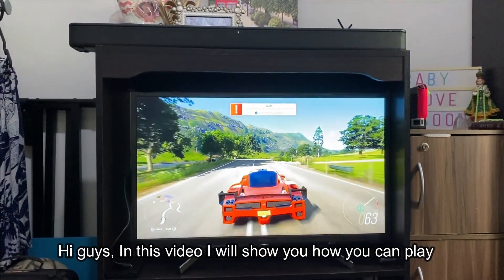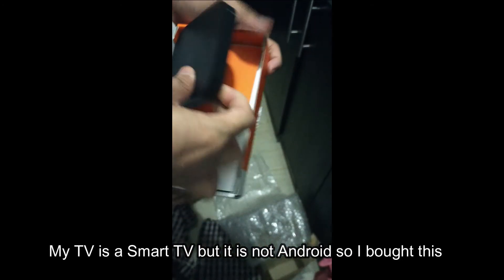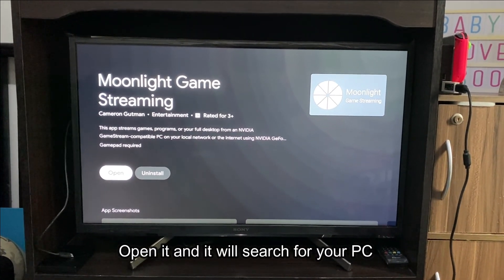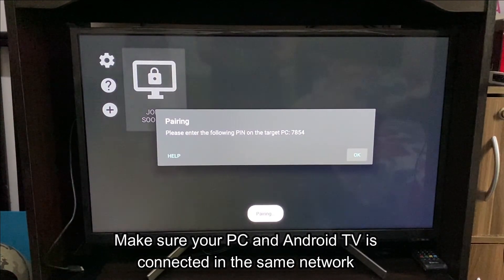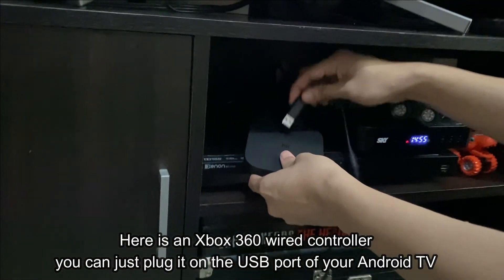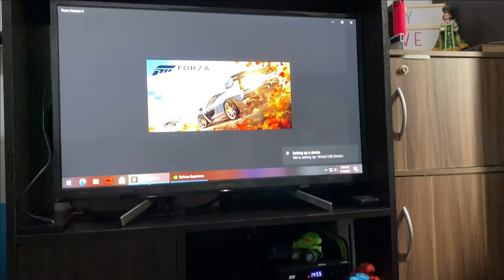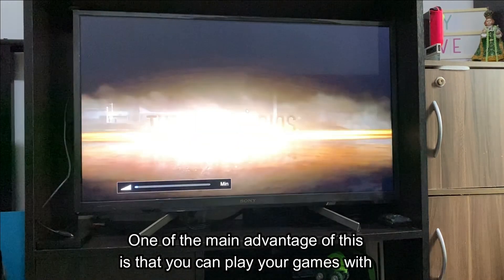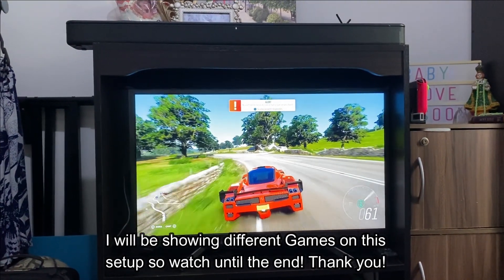Moonlight on Android Smart TV Mi Box S with Xbox 360 Wired Controller 2021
In this video, I will show you how you can play your PC games on your Mi Box S Android TV with Xbox 360 wired Controller and Sony Soundbar. You will need the Moonlight App on your Android Device, and GeForce Experience app installed on your PC!

PC Specs:
16GB RAM